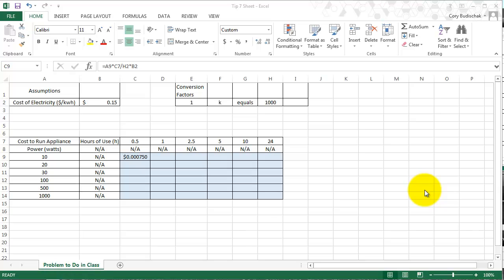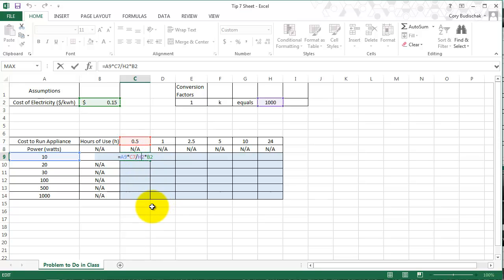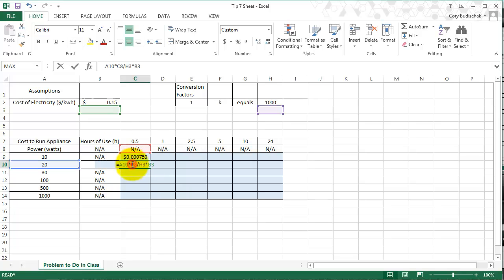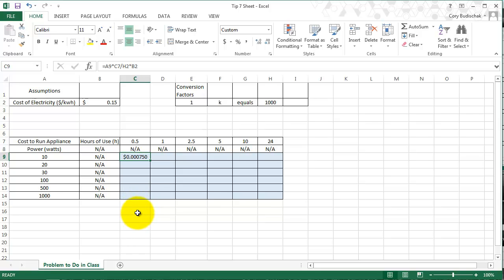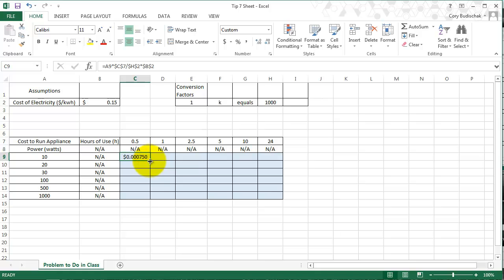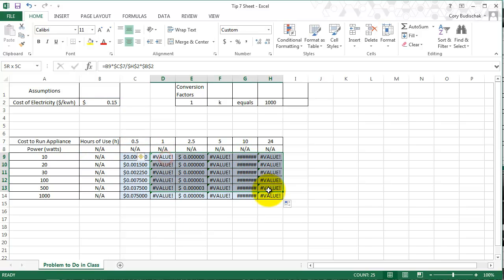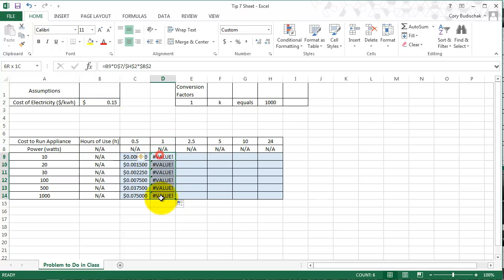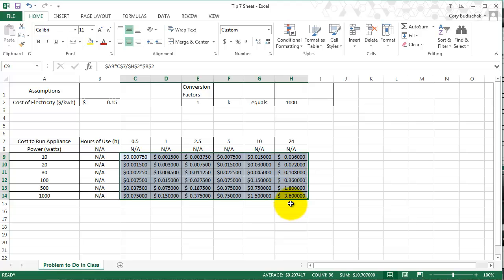Excel Tip 7b References Example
This video gives an example of how to use the different reference type.

This video is part of an excel class in the Energy Management and Renewable Energy Solar Programs at Delaware Technical and Community College.  For more details about the Energy Management program go For more details about the renewable energy solar program go